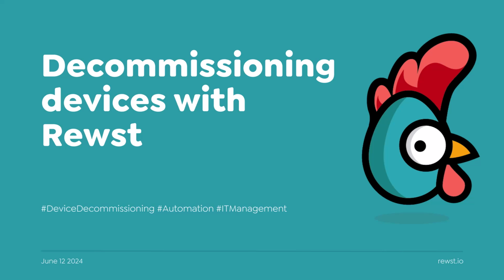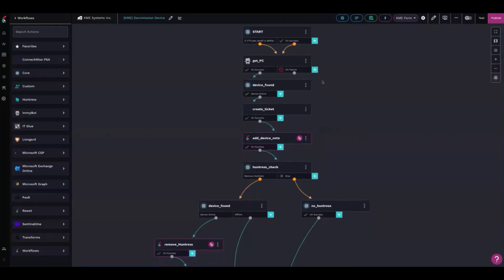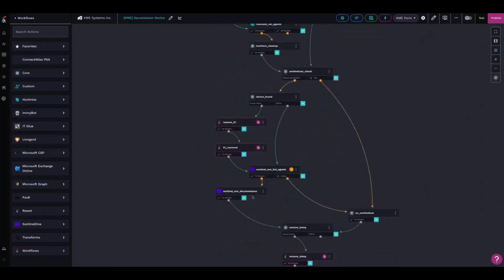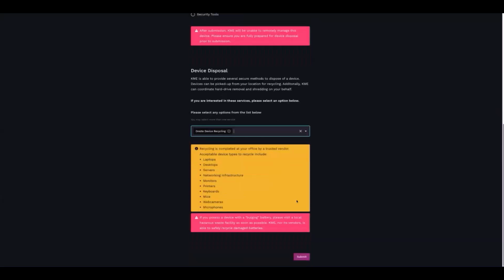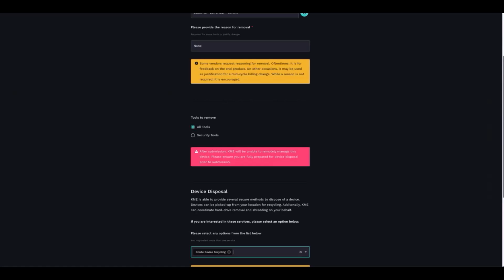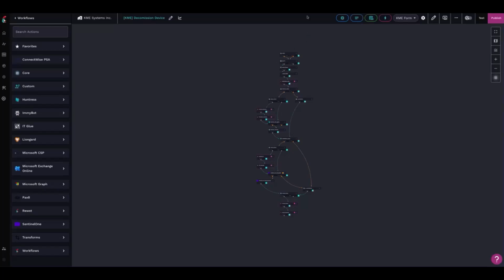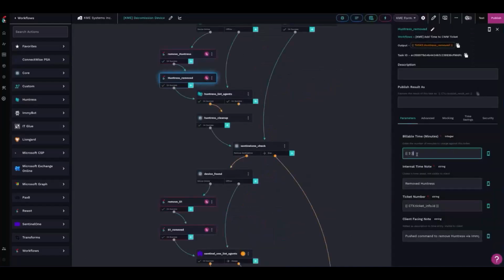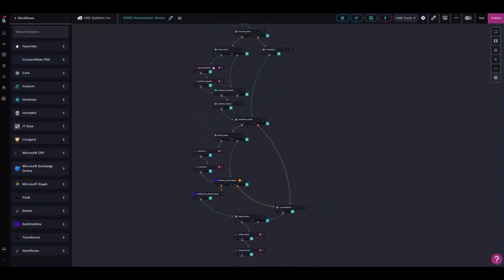Decommission devices with Rewst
Decommissioning devices can be a hassle, especially when juggling different systems and tools.

This Workflow Wednesday, Tre at KME shows off a slick device decommissioning workflow built with Rewst that plays nicely with Huntress and Sentinel One. It automates the offboarding of computers and ensures a clean break for your devices.